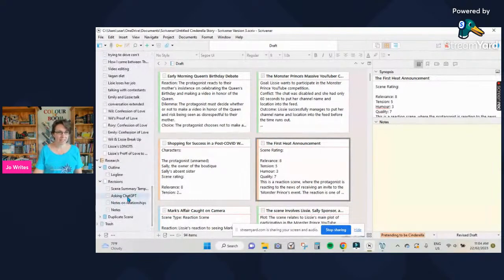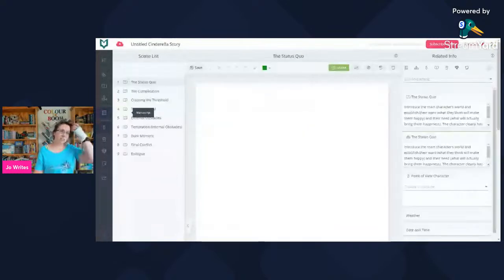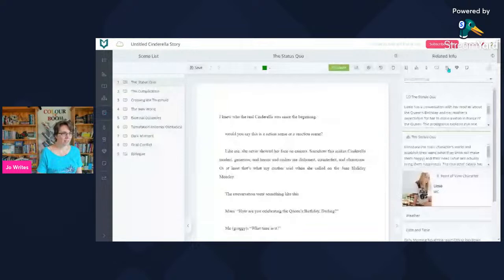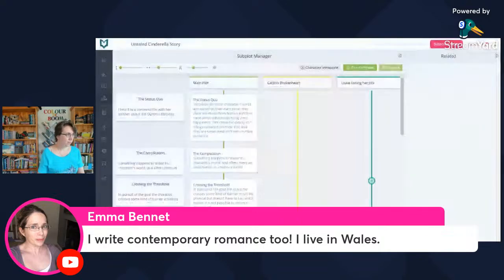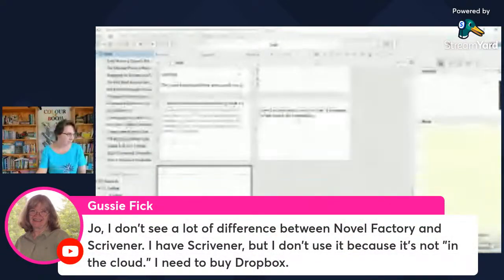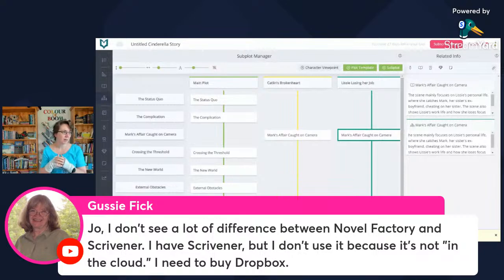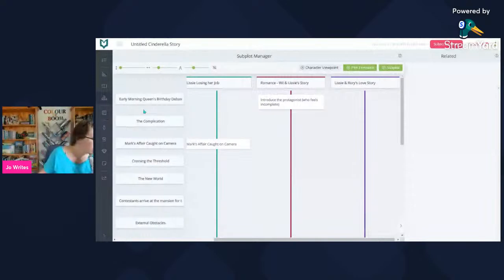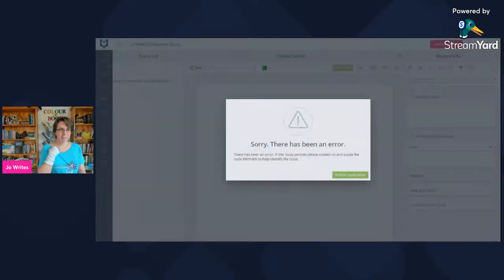Fixing My Novel with Scrivener, Novel Factory, & yWriter7: A Live Writing Session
Are you struggling with a disorganized manuscript and in need of some writing guidance? Look no further! In this live writing session, we'll revamp a messy manuscript using the powerful writing tool Scrivener.

Ready to revamp your writing? Whether you are using Scrivener or not, you can get my Scene Summery Template

🔧 & 📖 Find all the Tech, Tools, and Books I mention, and use them on this channel

🎥 MORE VIDEOS YOU WILL LIKE 🎥

Our videos are created using Wondershare Filmora®. We have the right to use the resulting videos for commercial or non-commercial purposes and share it freely on social media and other platforms. The content used in these videos are cleared for use.